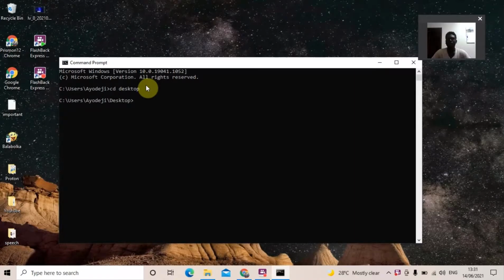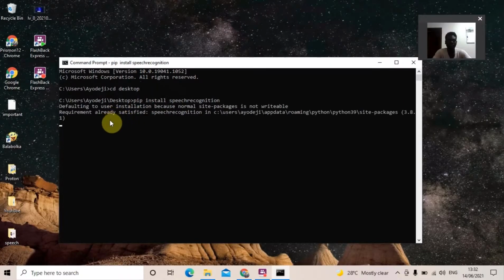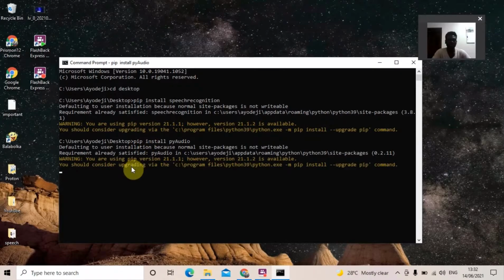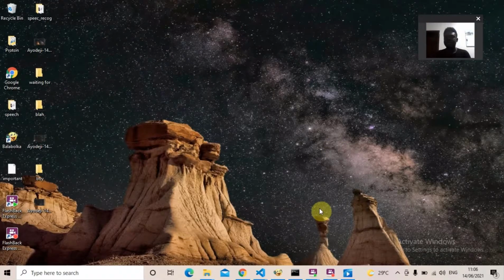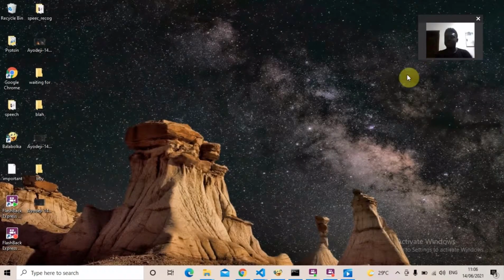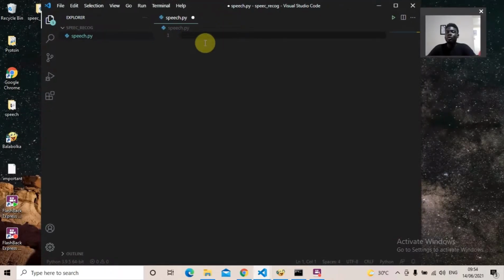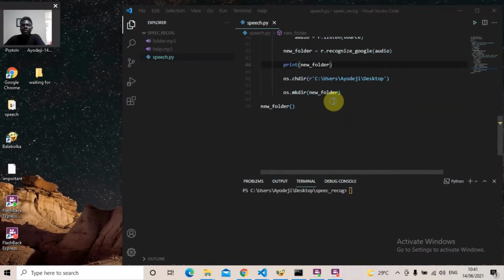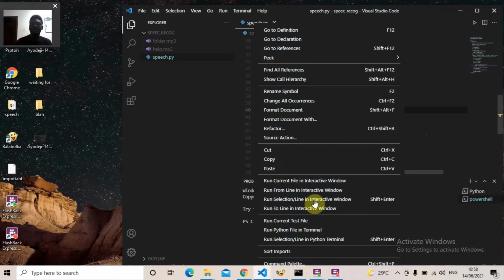Speech Recognition with Python | 2021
Today, i built a program that makes folders using speech recognition. The user says the name of the folder he/she wants to create, python converts the speech into text, and executes a conditional that makes folders.

Thank youuu!!!